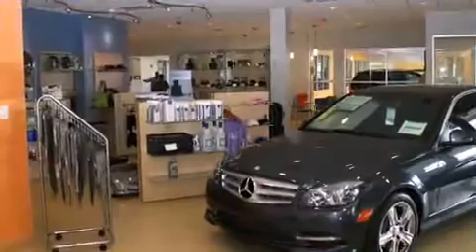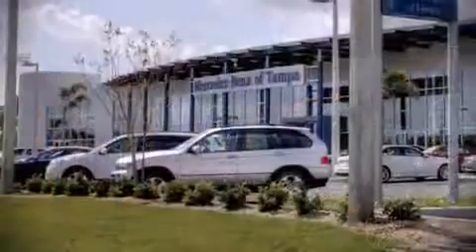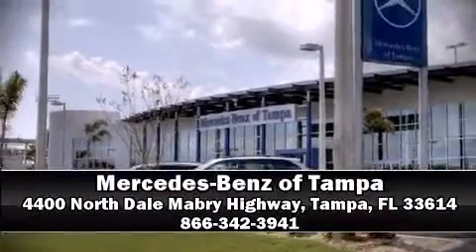2015 smart fortwo pure in Tampa, FL 33614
4400 North Dale Mabry Highway

Climb inside the 2015 smart fortwo. This 2 door, 2 passenger coupe will allow you to take command of the road with confidence! It features an automatic transmission, rear-wheel drive, and an efficient 3 cylinder engine. Top features include remote keyless entry, a trip computer, front bucket seats, air conditioning, cruise control, rear wipers, and more. Audio features include an AM/FM radio, and 2 speakers, providing excellent sound throughout the cabin. Passengers are protected by various safety and security features, including: dual front impact airbags, front SIDE impact airbags, traction control, ignition disabling, and ABS brakes. Brake assist technology provides extra pressure when applying the brakes. Our sales staff will help you find the vehicle that you've been searching for. We'd be happy to answer any questions that you may have.